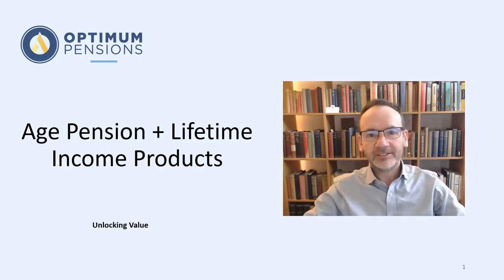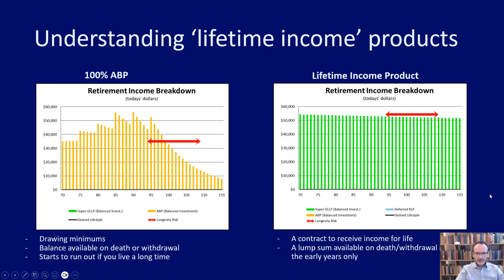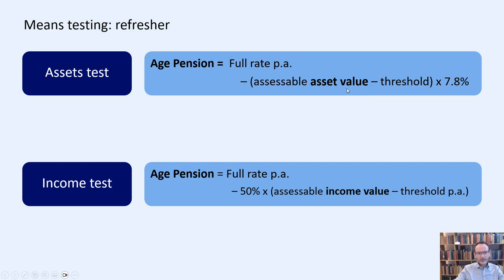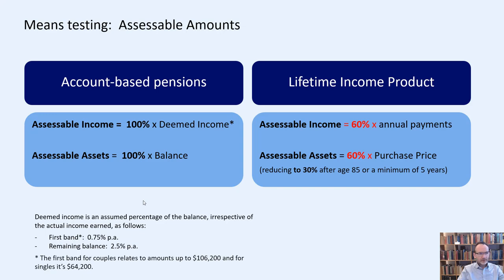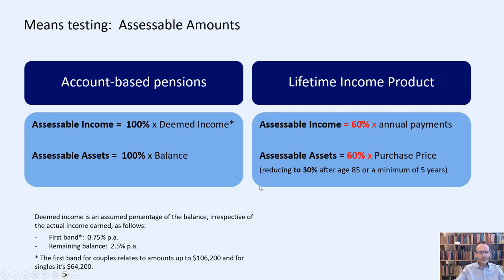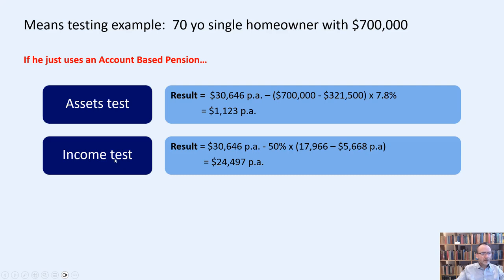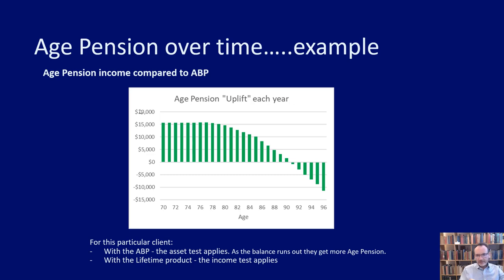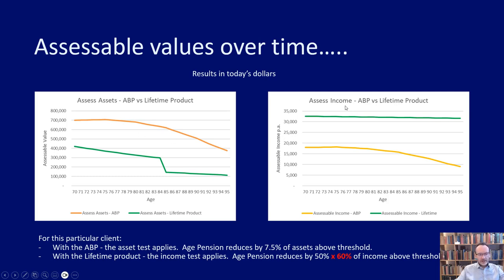Age Pension and Lifetime Income Products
Jim Hennington, Head of Innovation at Optimum Pensions, explains how lifetime income products interact with the Age Pension means test — and why the difference matters for retirement income.
Using a worked example of a single male homeowner aged 70 with $700,000 in super, Jim walks through how the assets test and income test apply differently to account-based pensions and lifetime income products, and what that means for Age Pension entitlements in year one and over the course of retirement.
Key topics covered:
- How account-based pensions and lifetime income products work
- The Age Pension assets test and income test — current rates and thresholds
- Why only 60% of a lifetime income product's purchase price is means-tested
- A worked example showing $16,000 more Age Pension in year one
- How the means test interaction evolves as a retiree gets older

For more on lifetime income solutions for superannuation funds, visit optimumpensions.com.au